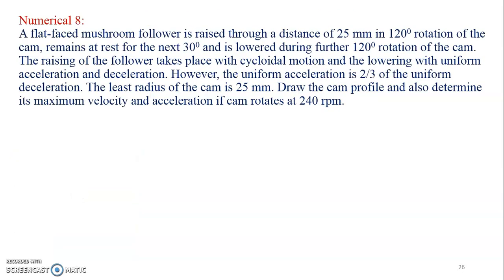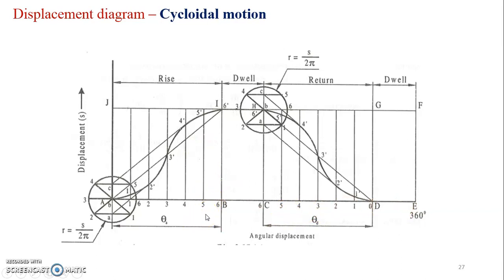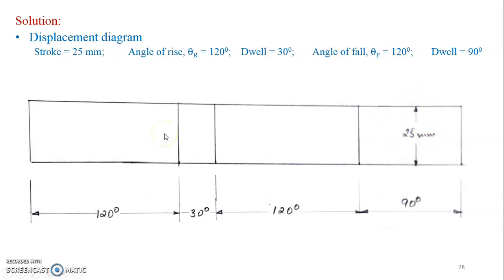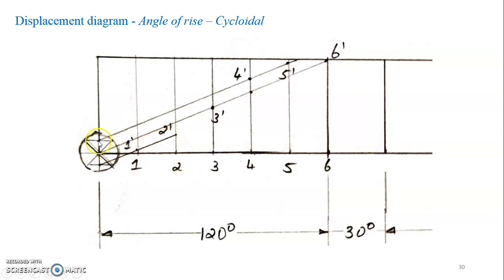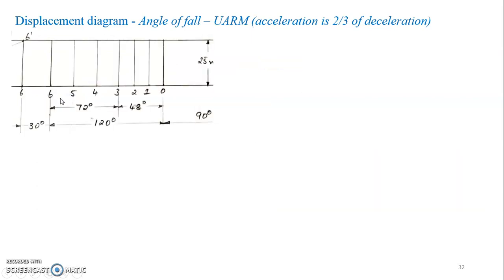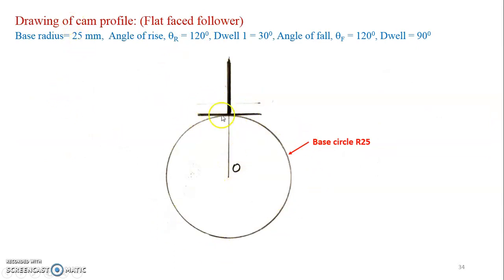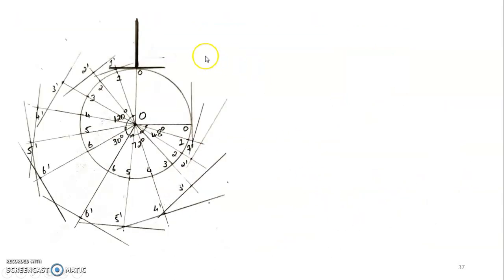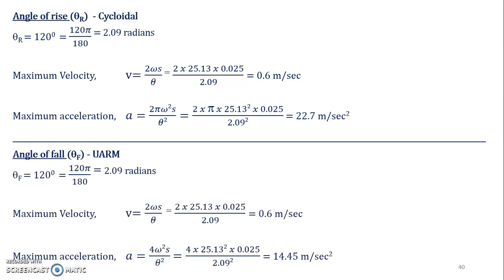CAMS Numerical 8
This numerical was solved on April 29, 2020. The numerical explains how to draw displacement diagram for Cycloidal motion and also when the UARM is non-uniform.